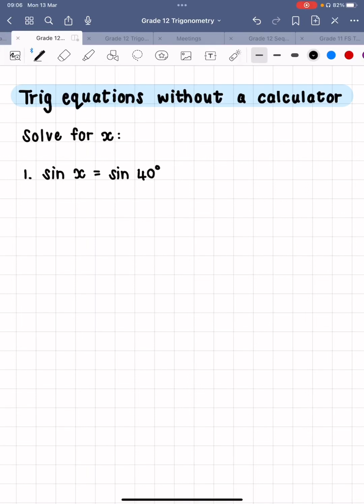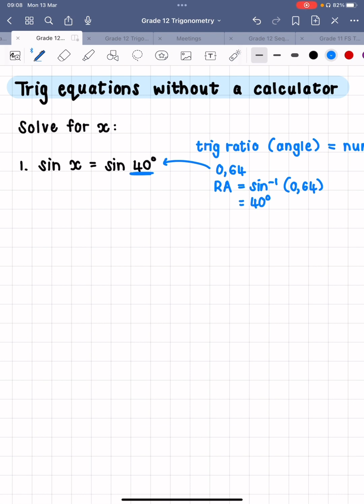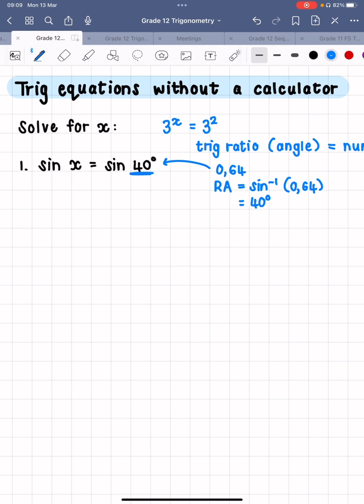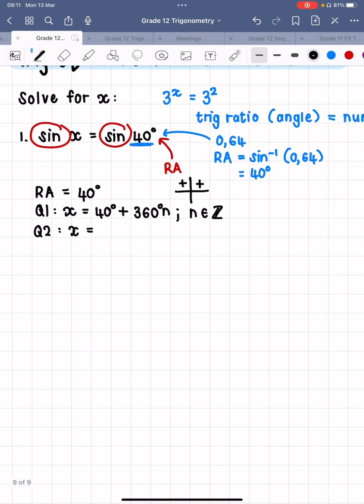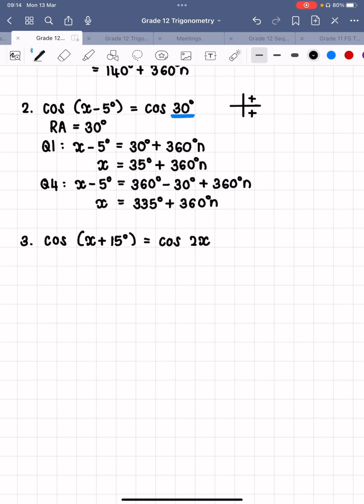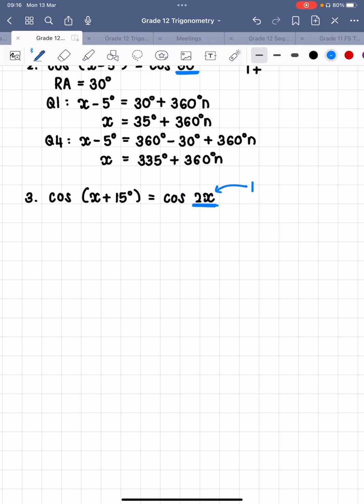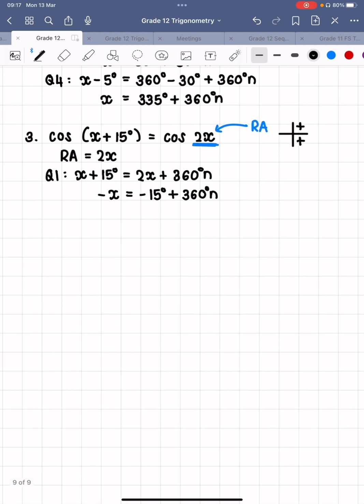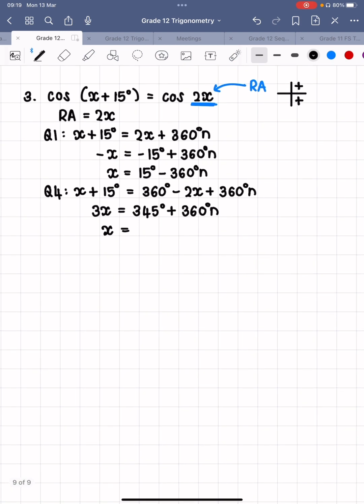Grade 12: Solving trigonometric equations without using a calculator